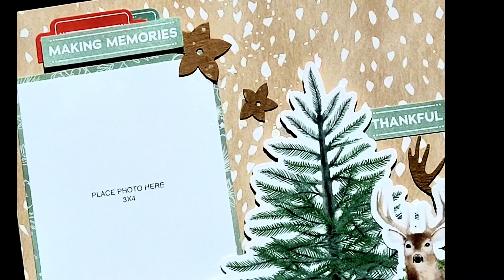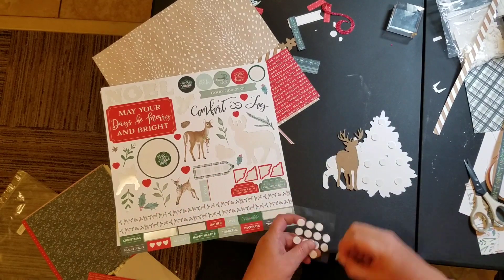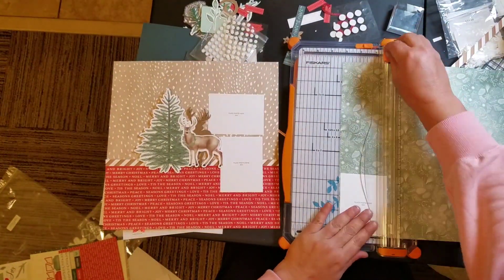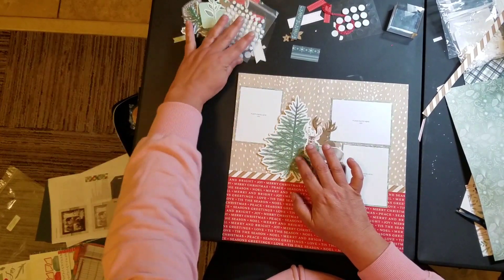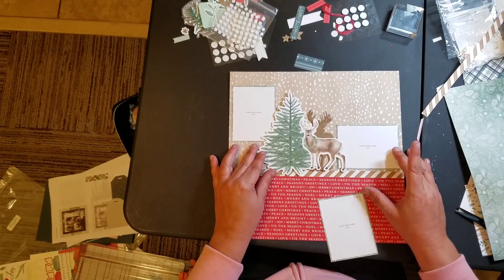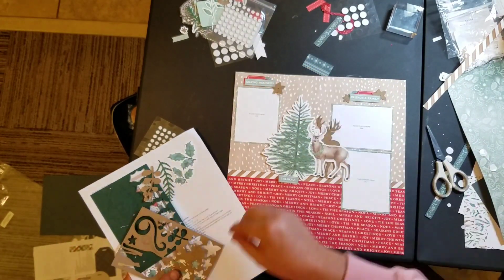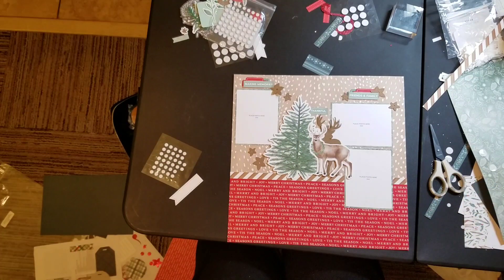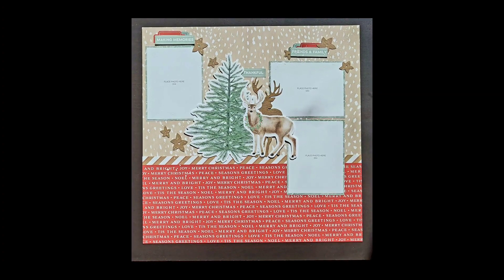12X12 SCRAPBOOK PROCESS VIDEO // "MAKING MEMORIES" // CLOSE TO MY HEART